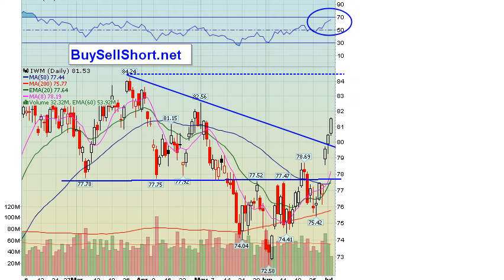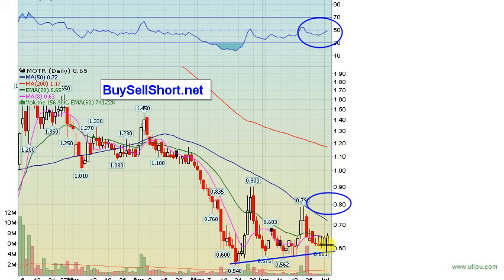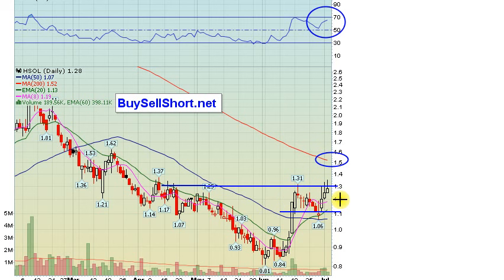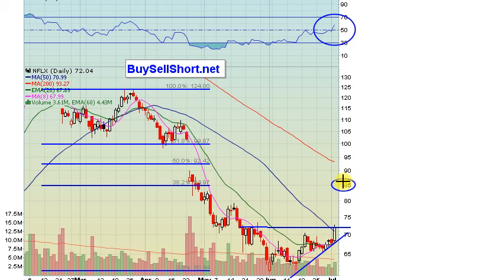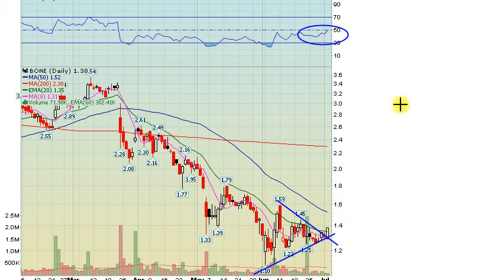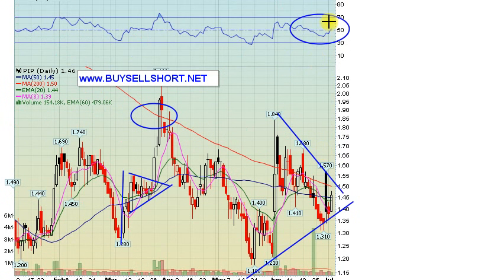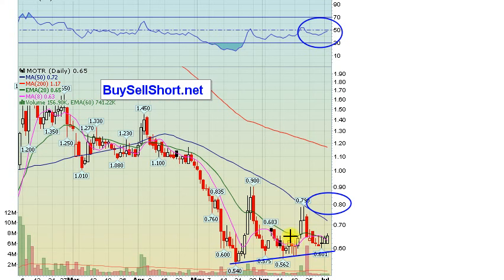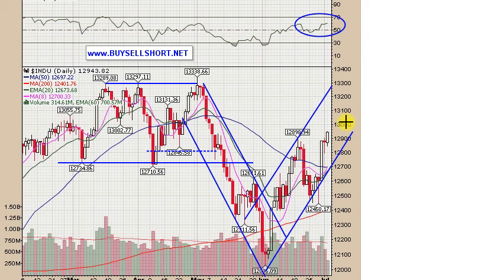07 04 2012